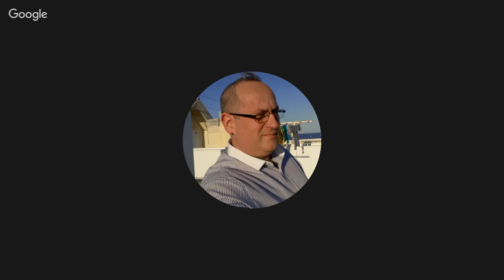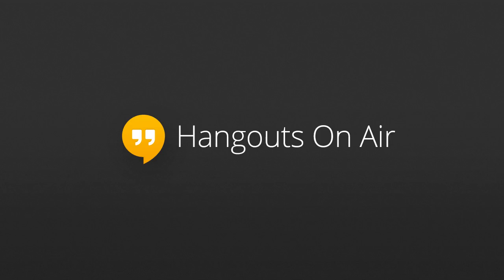Philippines Business Pitfalls V Upside